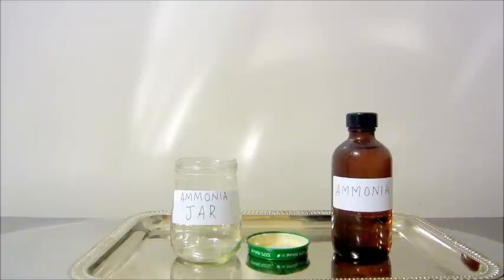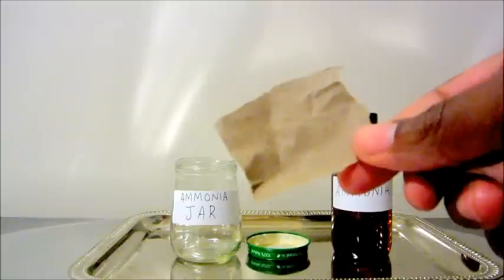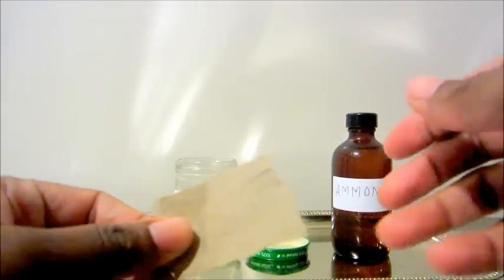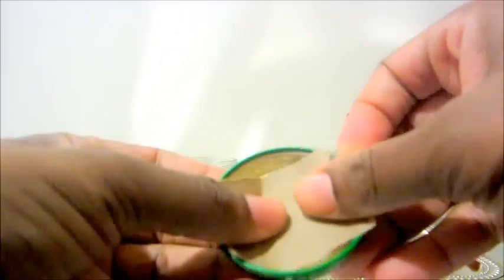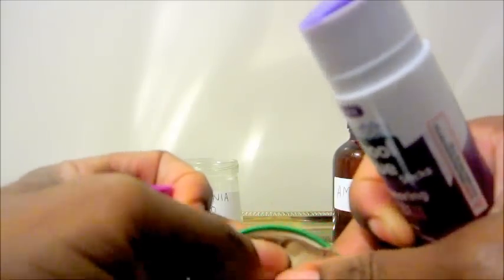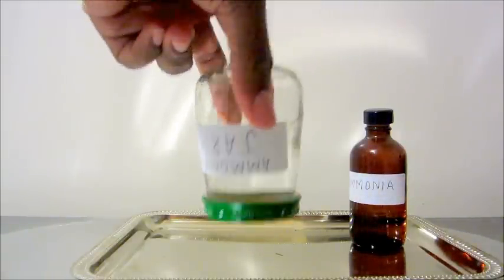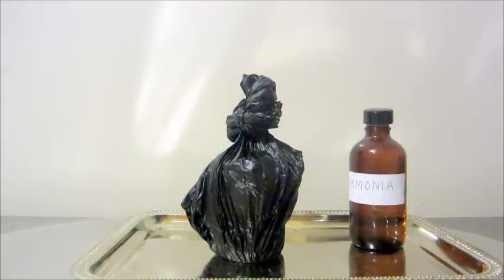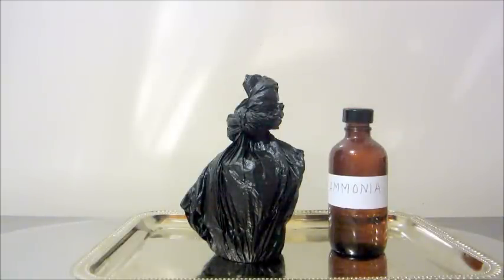HOW TO WORK A AMMONIA JAR SPELL(TURNS SITUATIONS AROUND)-HOODOO SPELL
AMMONIA JARS-IN THIS VIDEO I DEMONSTRATE HOW TO PREPARE AN AMMONIA JAR, AMMONIA IS VERY STRONG, PLEASE BE VERY CAREFUL WHEN DOING THIS SPELL, ALWAYS WASH HANDS AFTER.THE AMMONIA CLEARS SITUATION,  TURNS THEM AROUND.

ITEMS NEEDED:
JAR AMONIA
PAPER
PEN
BLACK BAG
GLUE STICK
TAPE